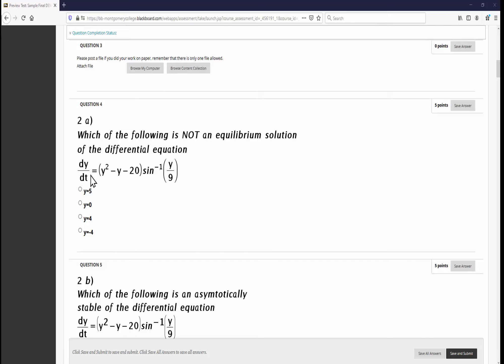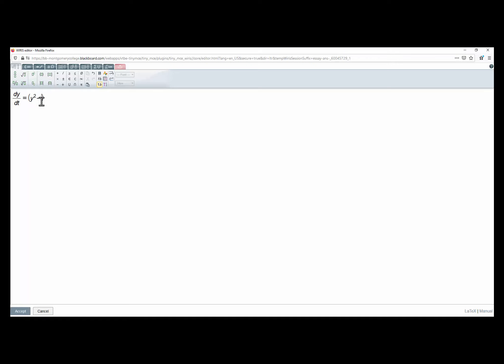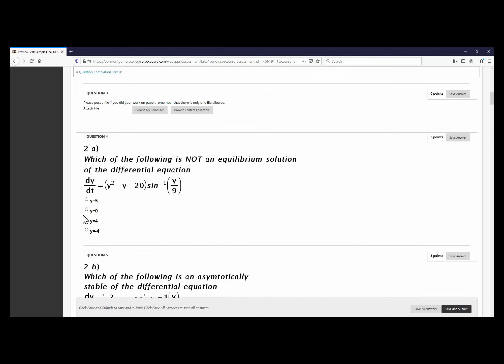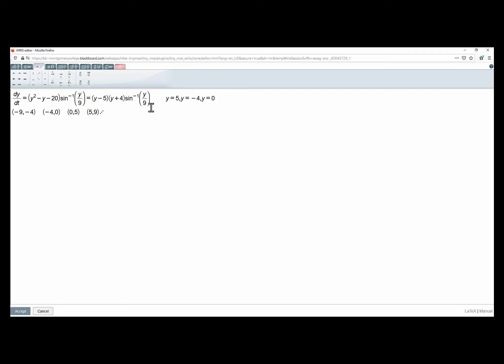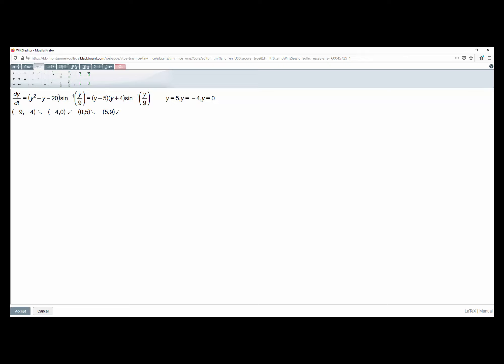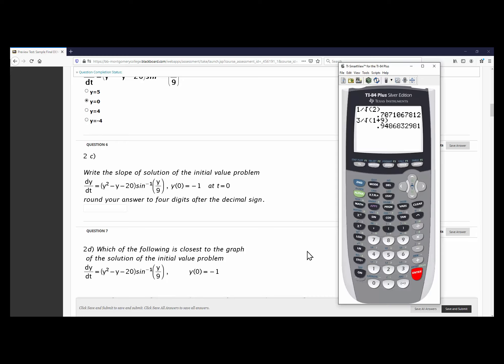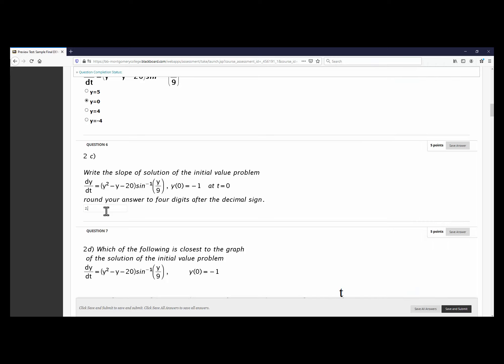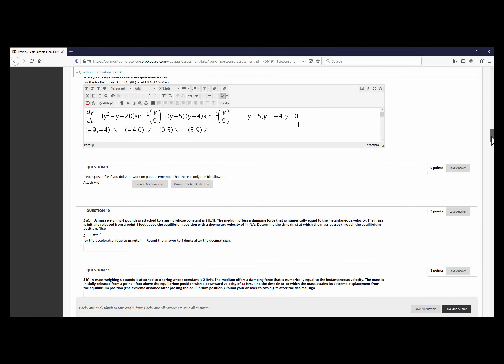Autonomous Differential Equation Blackboard Test Example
For the classes of atul roy, not a teaching example, just a demonstration to take an exam that was prepared in a hurry during a pademic